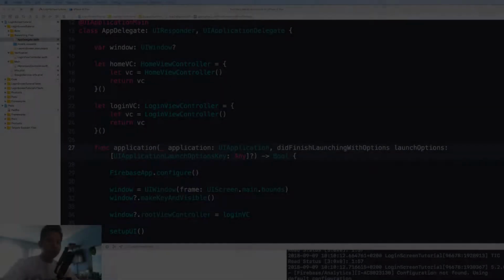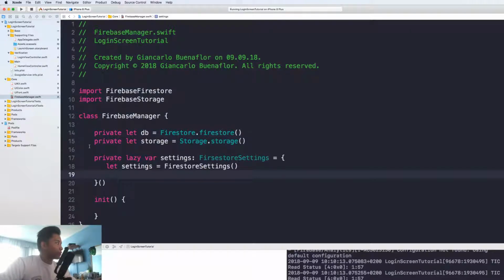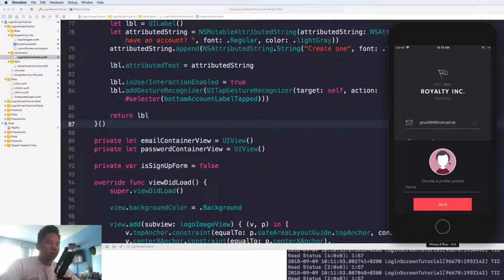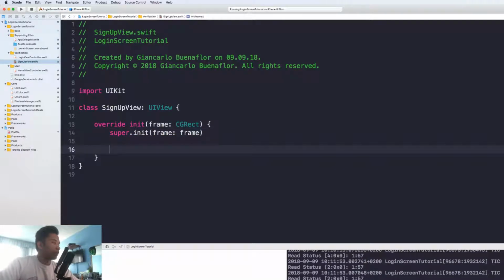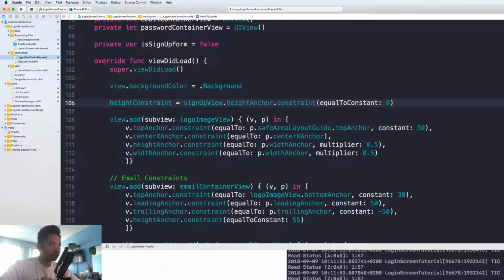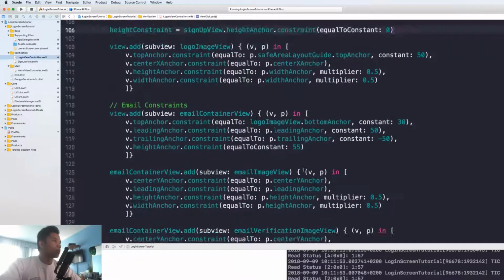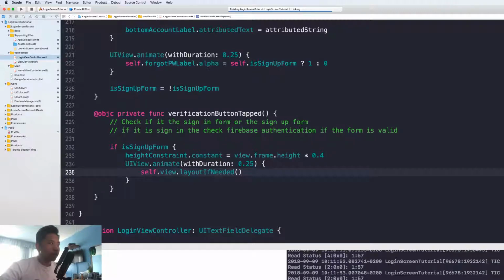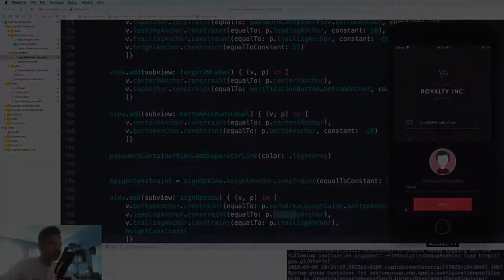Beautiful Login Screen Tutorial w/ Firebase (SWIFT 4.2) | Part 7: View Animation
Welcome back! It has been a long time since my other tutorials but here I am. I want to welcome you to a quite extensive App featuring animations and more.

In this episode I want to show you how to animate a view using the UIView.animate() function!